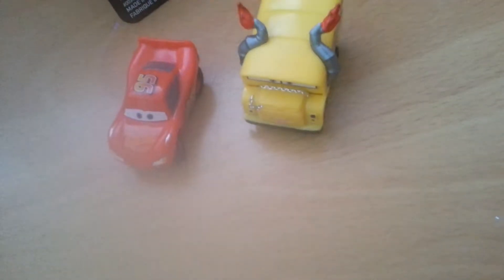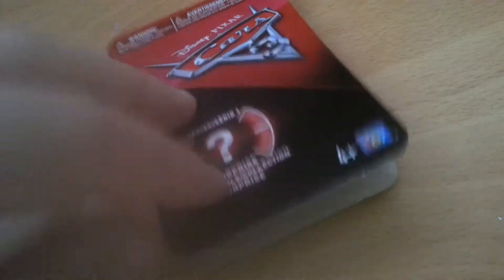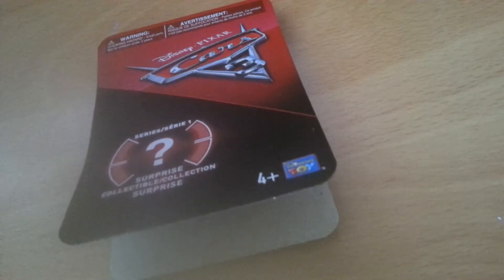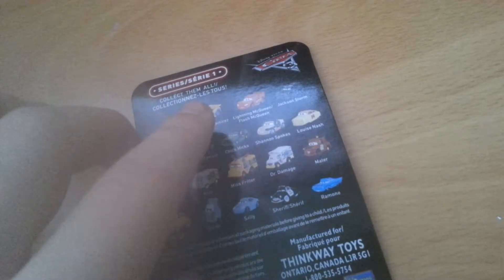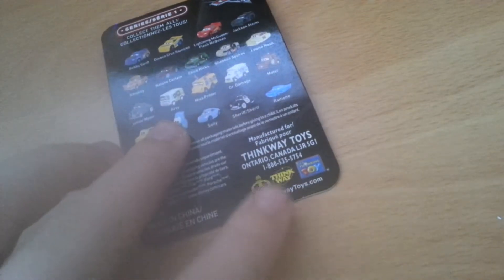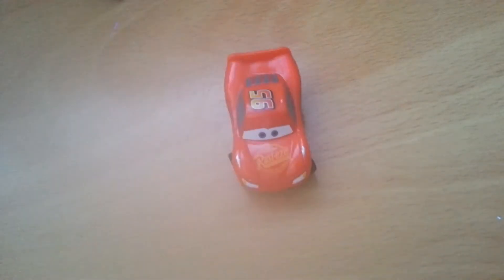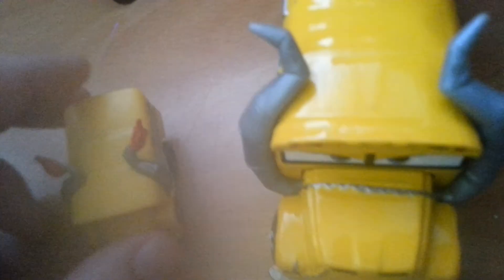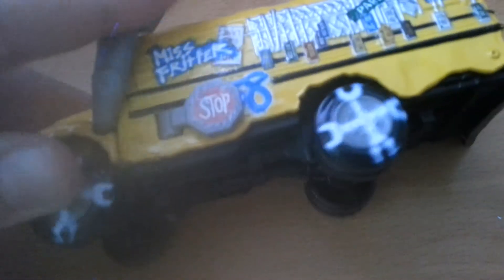Disney Pixar Cars 3: McQueen and Miss Fritter Mini's (Plastic Mini's By Thinkway Toys) Review